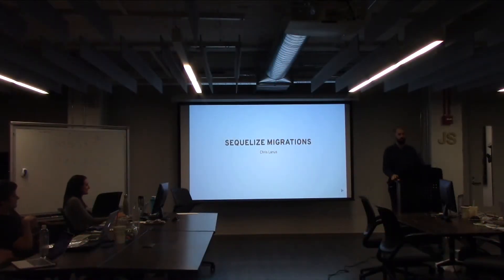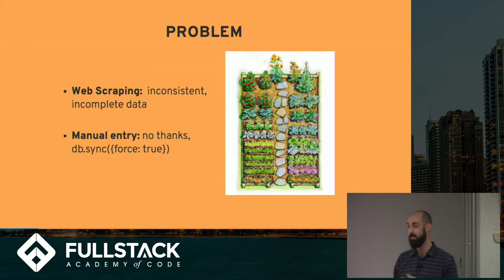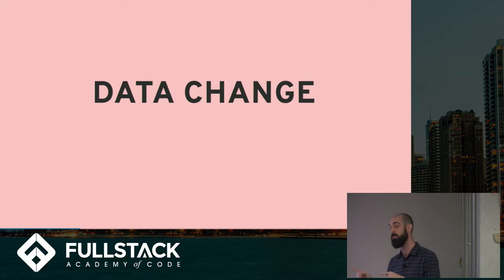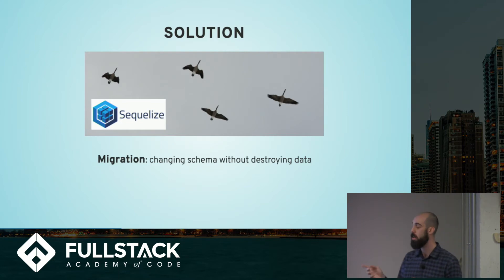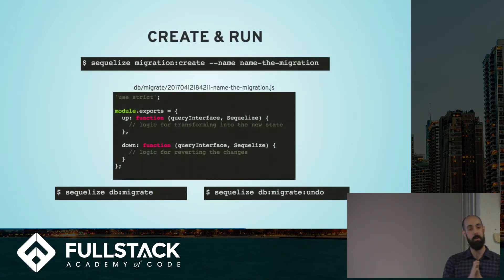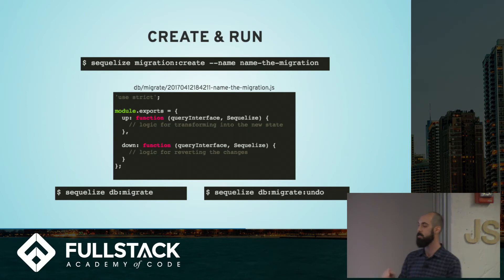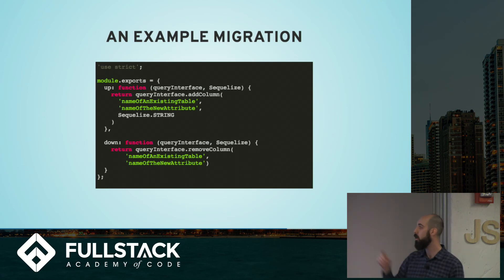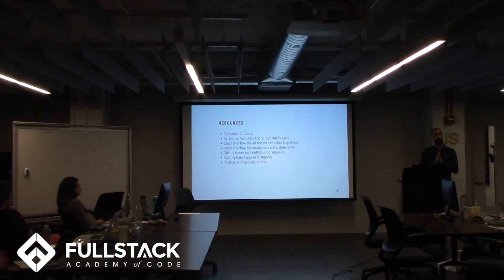Sequelize Tutorial - How to use Sequelize Migrations to transform your Database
Sometimes, databases can be a little difficult to work with, especially if you're interested in making changes to their overall schema. Sequelize is a promise-based Object/Relational Mapper (ORM) that allows developers to access MySQL, PostgreSQL, SQLite and MSSQL databases by mapping their entries to objects and vice versa. In this Sequelize Tutorial, we'll discuss how Sequelize's built-in Migration tools help developers make changes to their database schema without having to destroy data in the process.

Watch this video to learn:

- How to install the Sequelize command line
- How to get started with Sequelize
- How to build a Migration